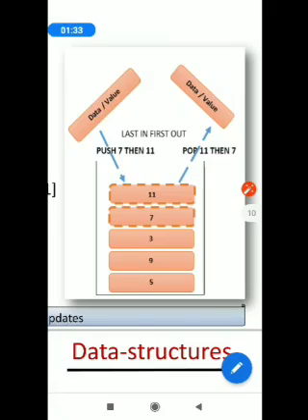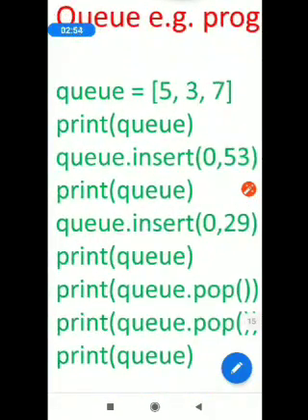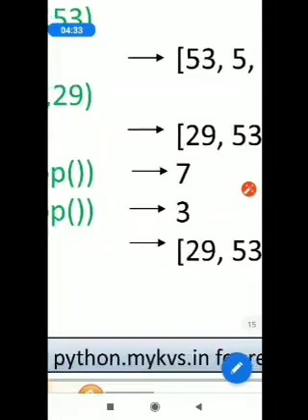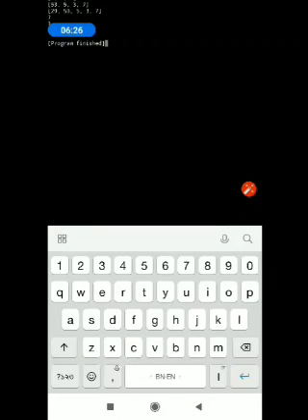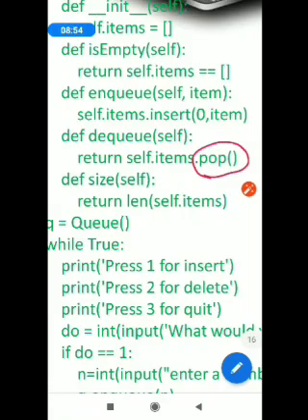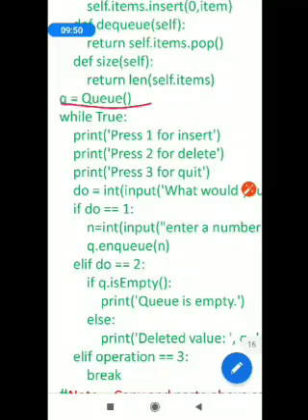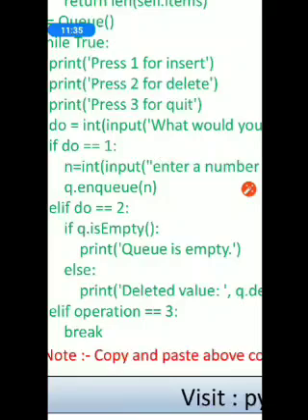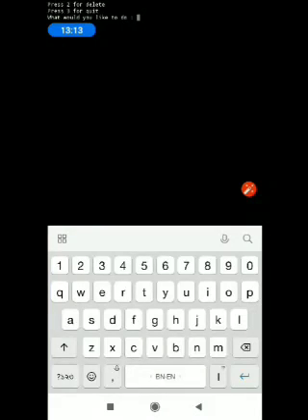Queue programming for cs by rsm